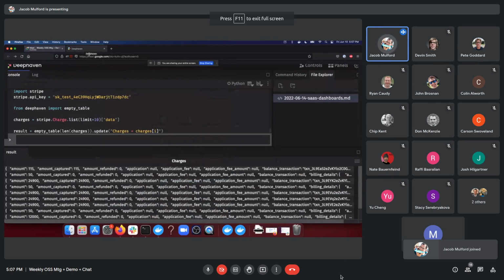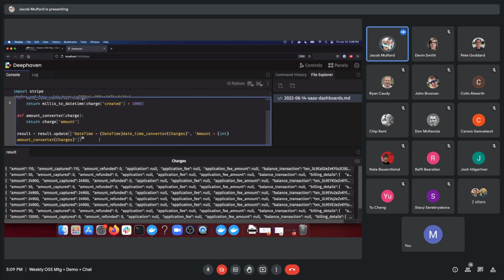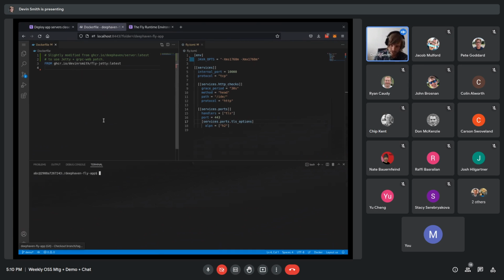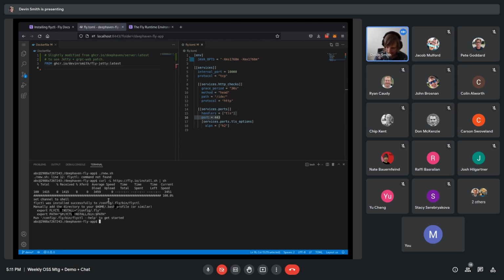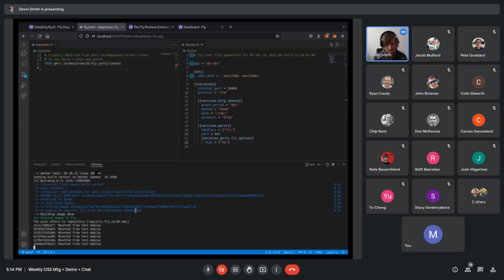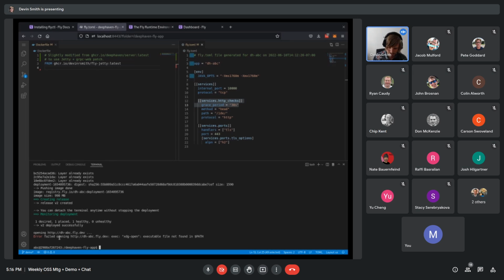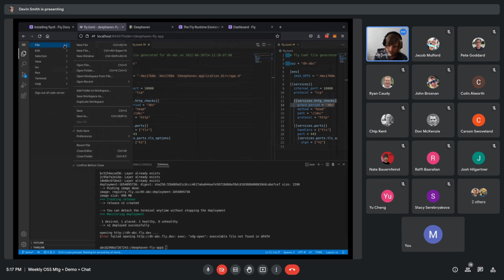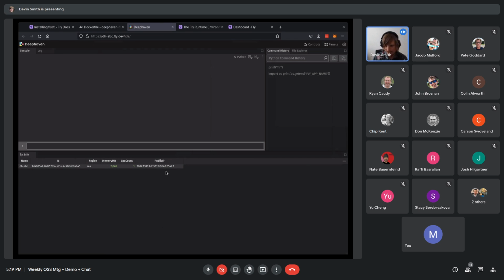Deephaven Developer Demo (2022-06-10)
- Jake shows us some SaaS dashboards with his 3-step easy, repeatable formula.
- Devin spins up a secure environment using Fly.io.